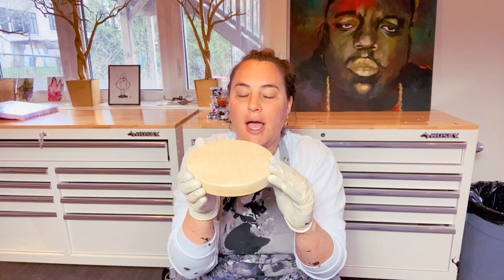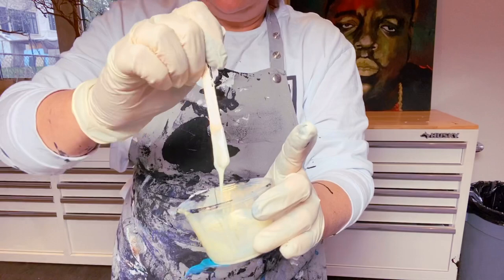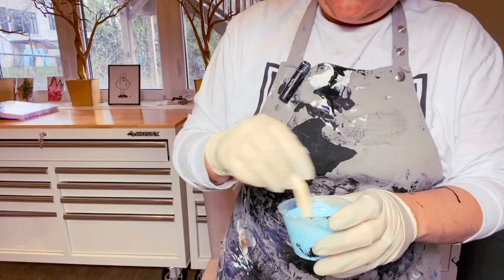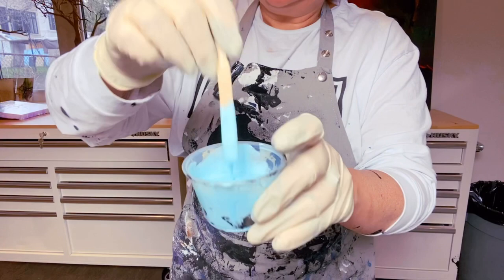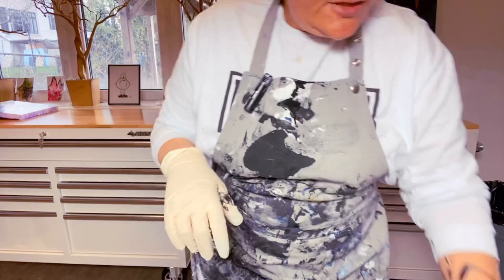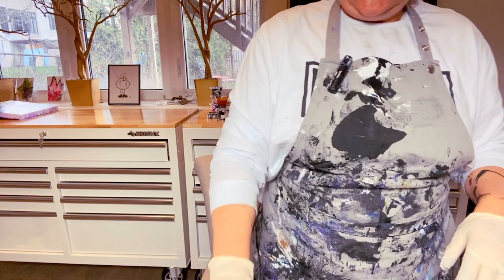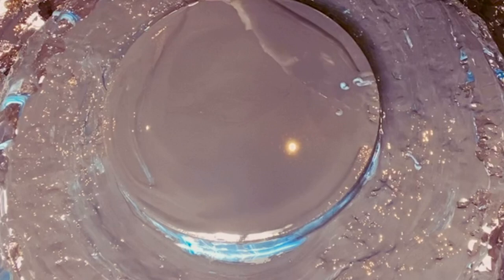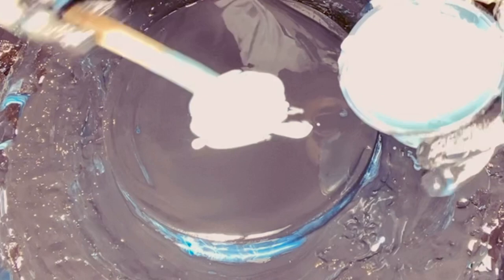#92 How to get Poppin’ cells! Bloom technique, pour painting: fluid art